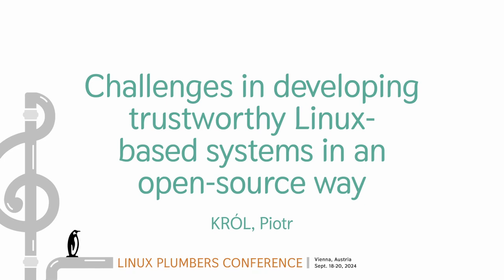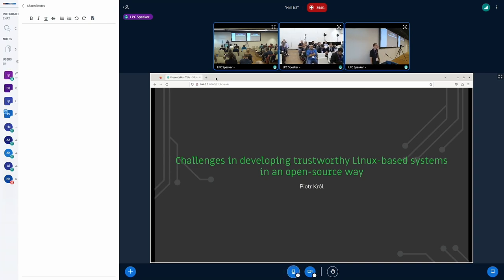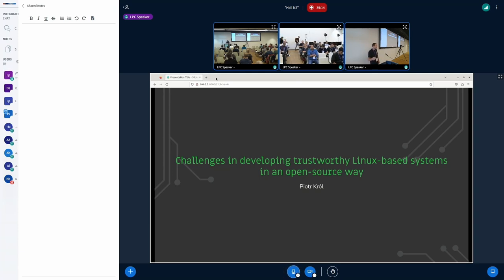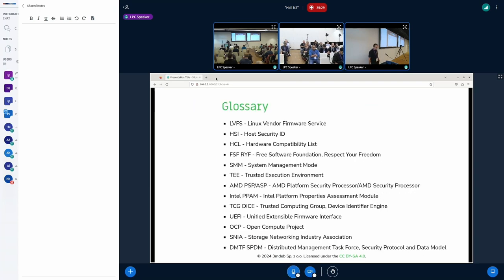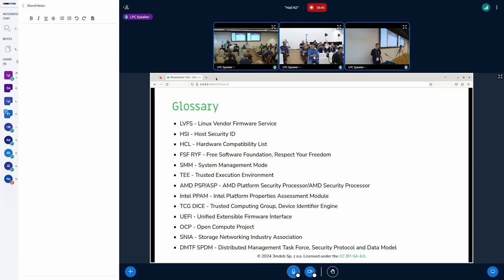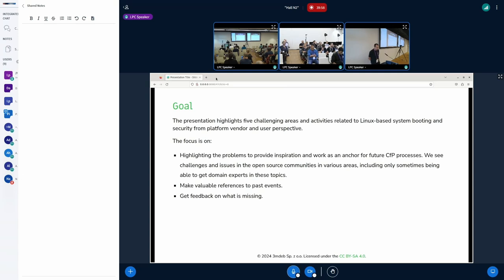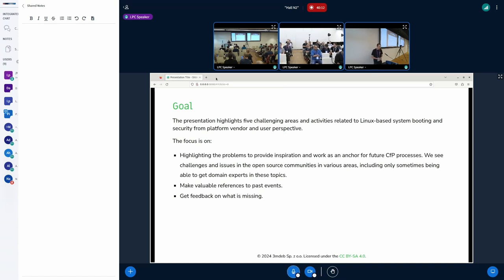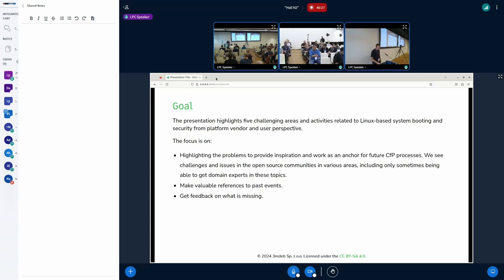Challenges in developing trustworthy Linux-based systems in anopen-source way - KRÓL, Piotr